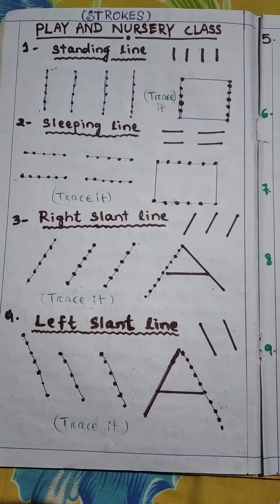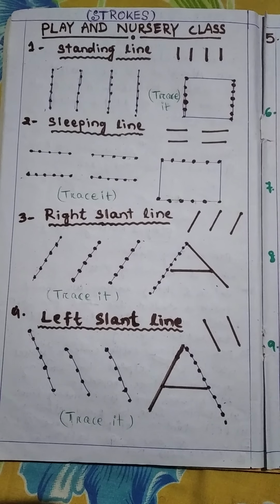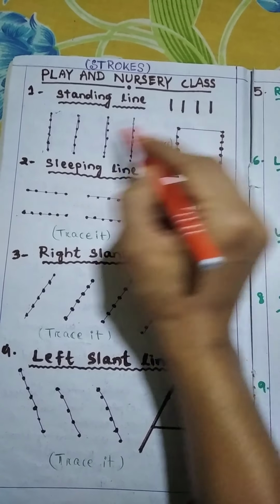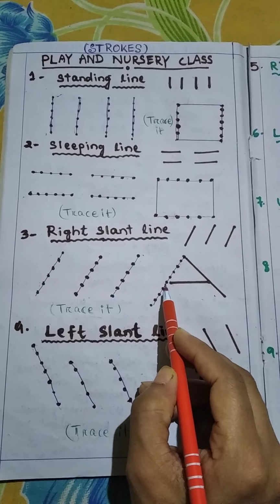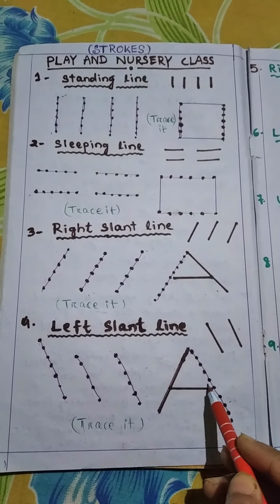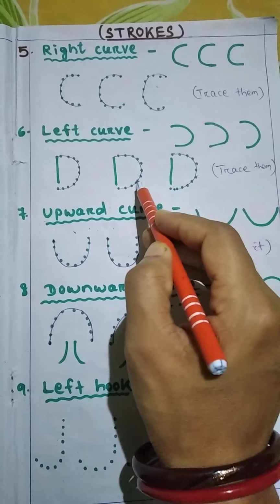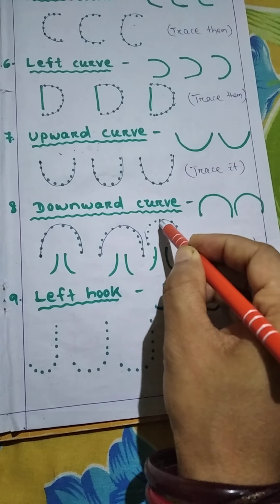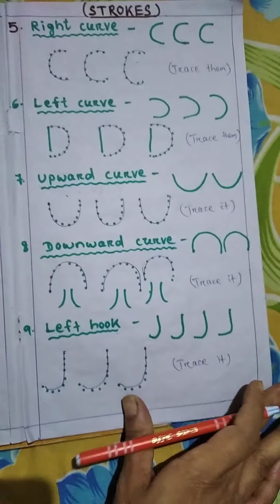Strokes ( play, Nursery class)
English ( Letter writing)